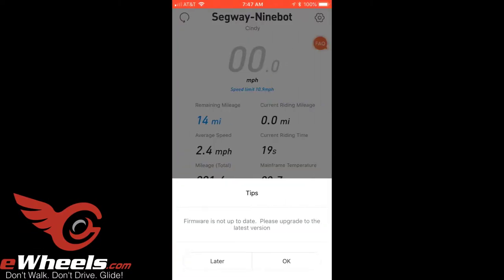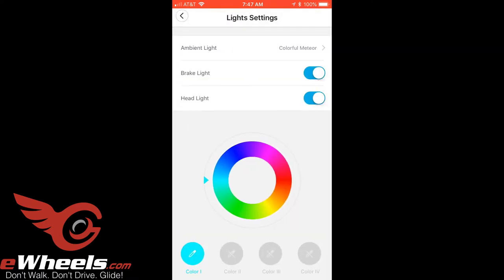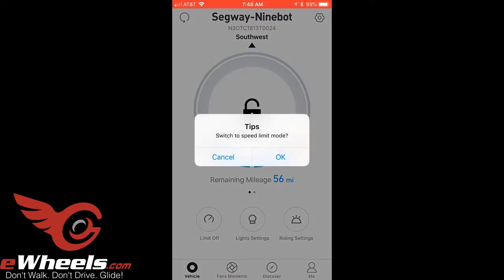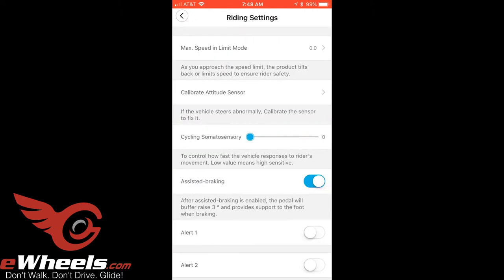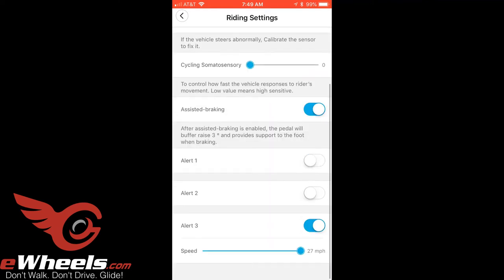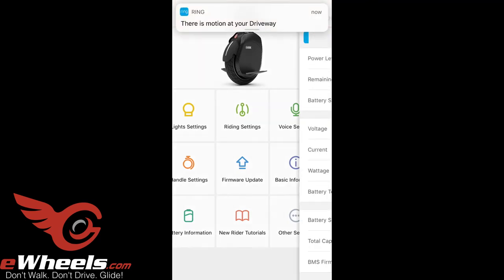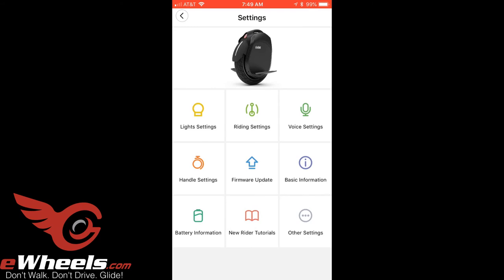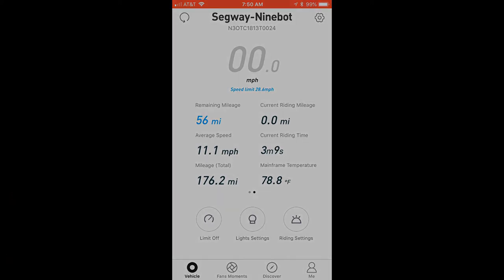Ninebot Z10 app settings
Thumbing through the Ninebot app checking out some settings for the Z10.